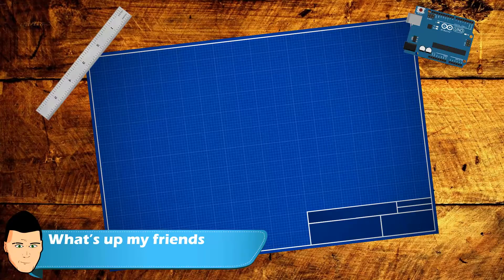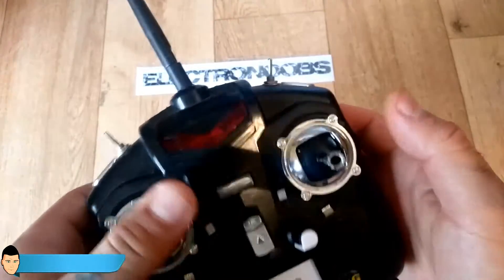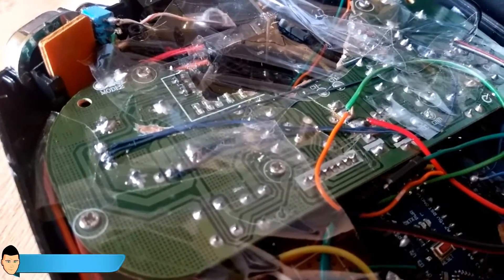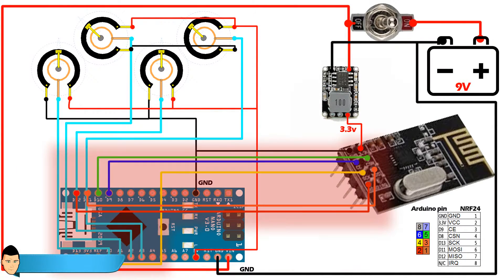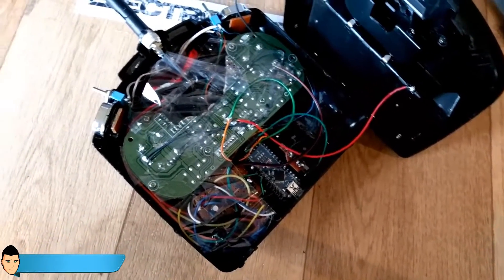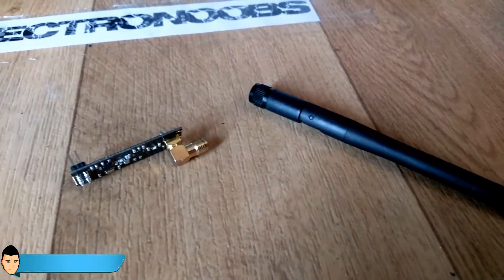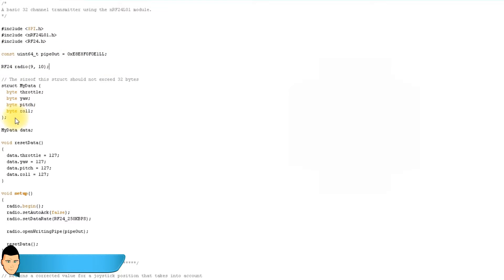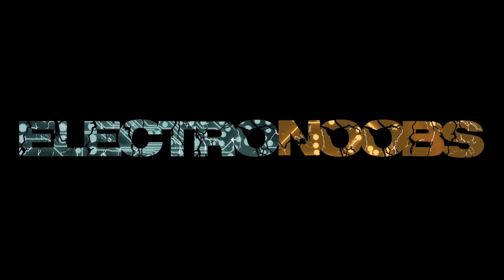3D printed Spitfire RC plane - Transmitter arduino + NRF24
This is the second part of the 3D Spitfire RC plane. Here I'll show you how to build the controller using arduino, NRF24 radio module and an old radio controller. It will read the 4 analog inputs form the 4 potentiometers of the joysticks and send the data using 4 channels of the NRF24 module. In the next video we will see how to receive that data and create our code and use it inside the RC plane.